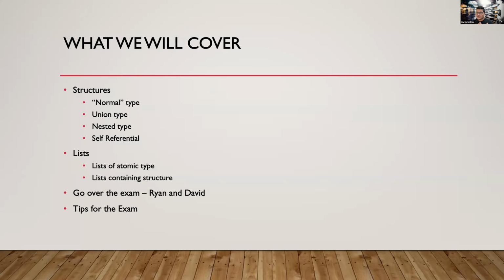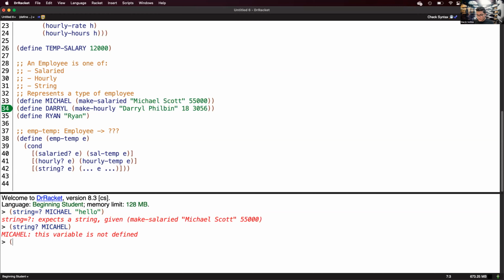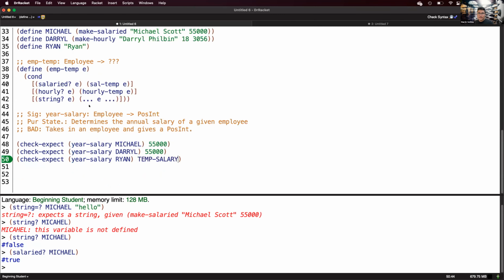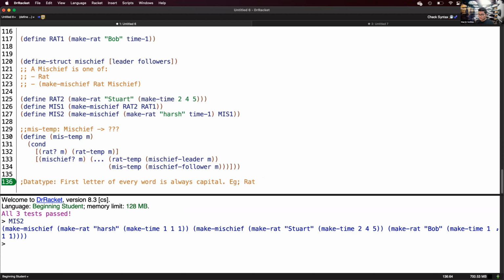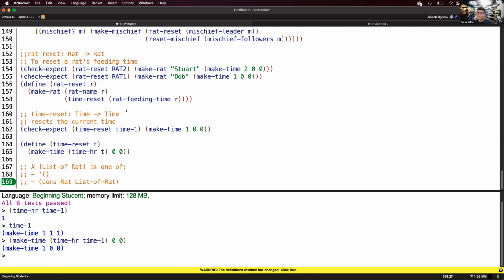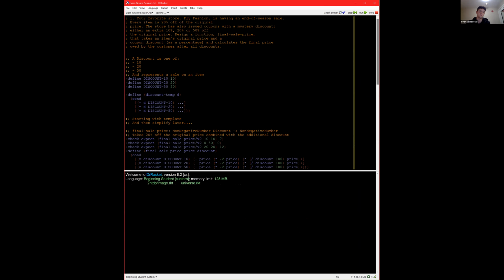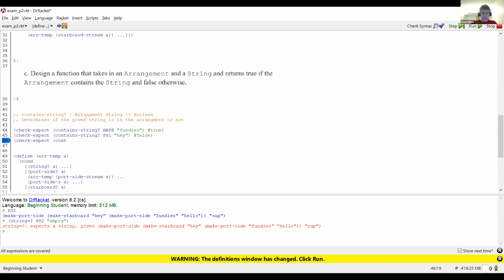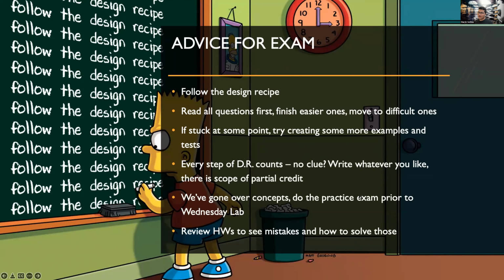Fundies 1 Exam 1 Review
00:00 Start
01:27 Agenda
02:05 Dunder Mifflin Accounting Problem
03:56 Syntax of a structure
22:24 Different way of writing the union structure
23:39 Potential Mistakes with Structures
43:45 Nested and Recursive Structures
56:00 Naming conventions
1:10:10 Converting recursive to lists
1:21:53 Practice exam review
2:06:10 Advice for the Exam
2:07:52 If you have a bad exam